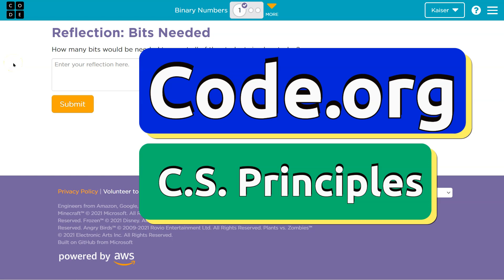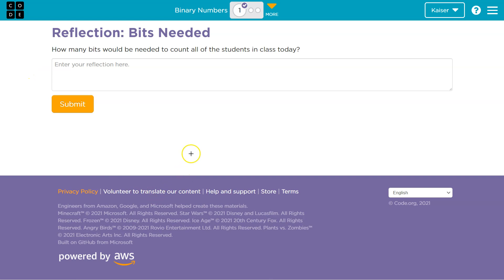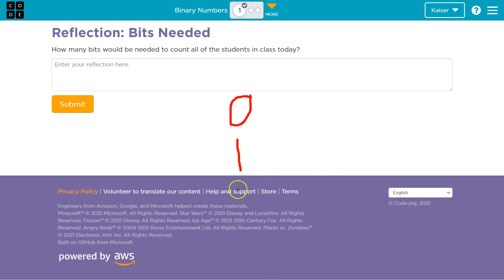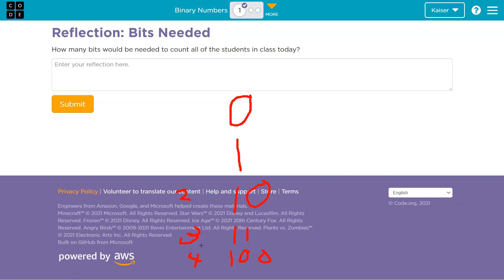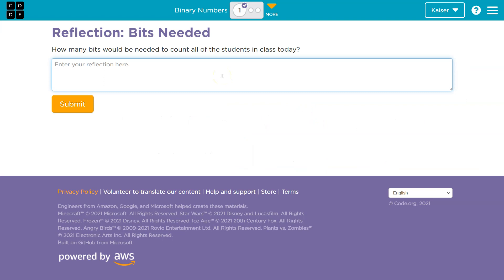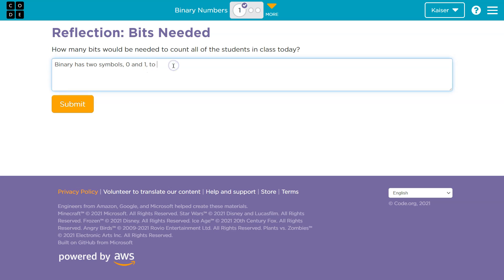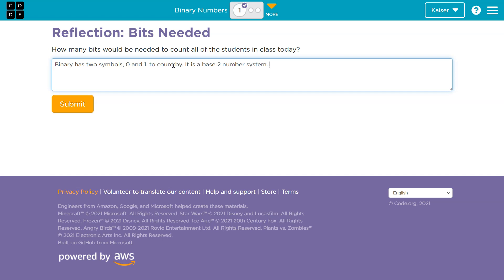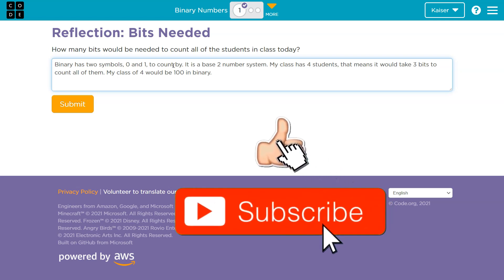Code.org Lesson 4.3 Binary Numbers | Tutorial and Answers | Unit 1 CS Principles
Digital Information, unit 1, is part of Code.org's C.S. Principles course. The course is often used in AP Computer Science classrooms. Each part of the course challenges students to accomplish a new task while learning the principles of computer science. In this video, I walk through the step-by-step how to get the right answer for this puzzle.